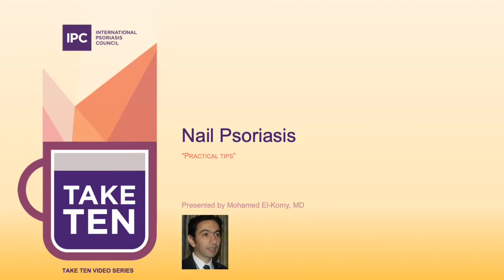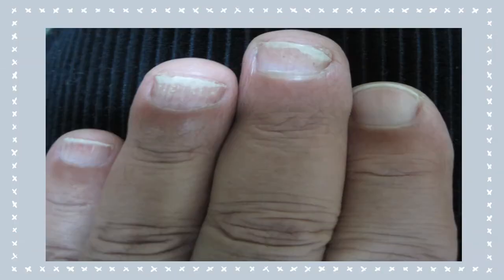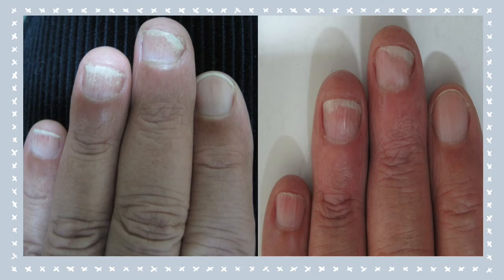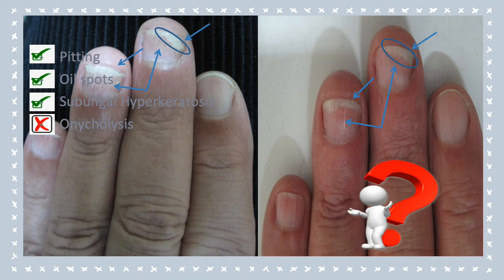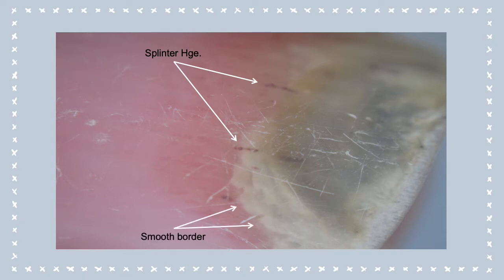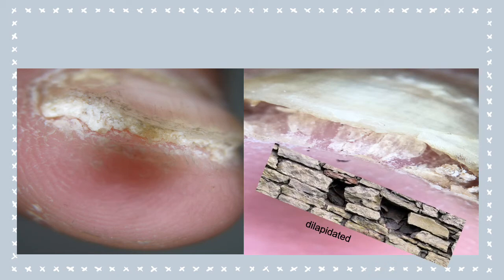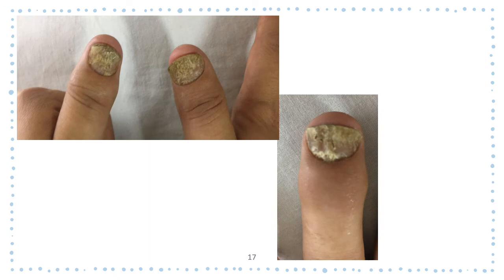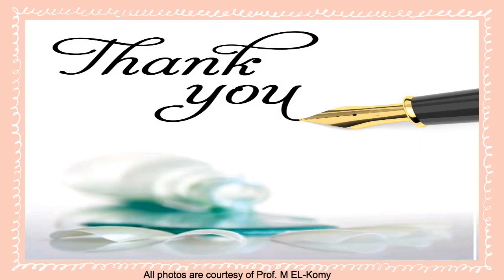Nail psoriasis: Practical tips | Mohamed El-Komy, MD | Egypt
Through concise, timely, and relevant presentations, International Psoriasis Council's global leaders in psoriasis share their expert insight, the latest research, and practical information designed to improve the care of psoriasis patients around the world.

In this course, Mohamed El-Komy presents his thoughts on nail psoriasis.